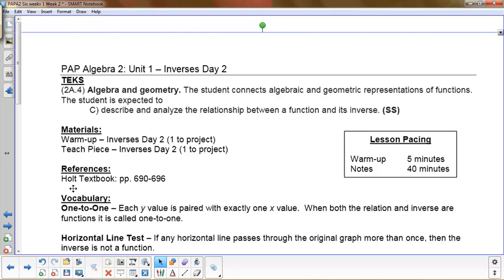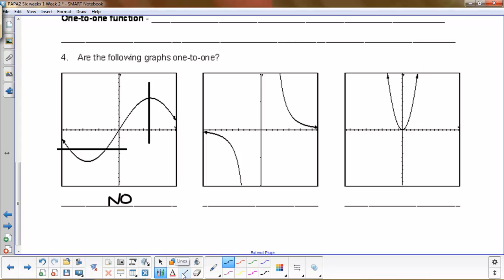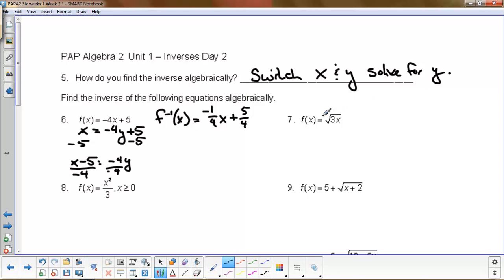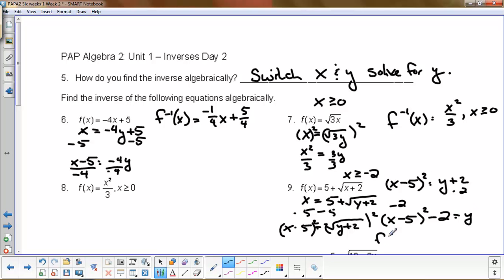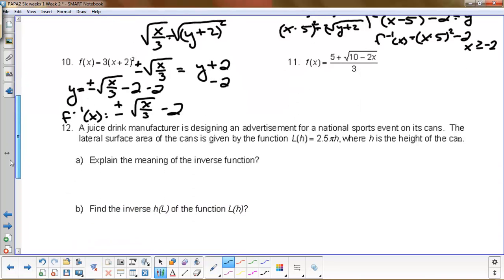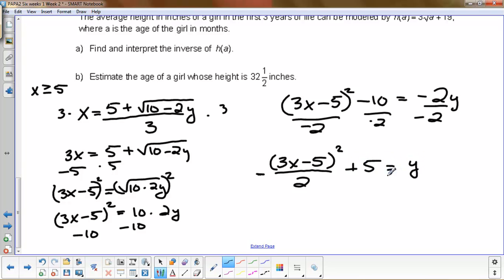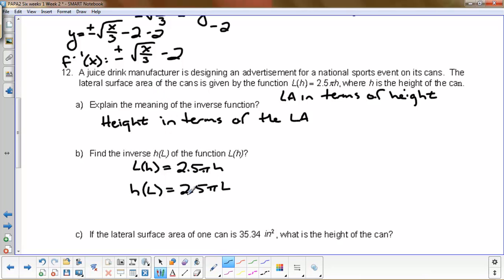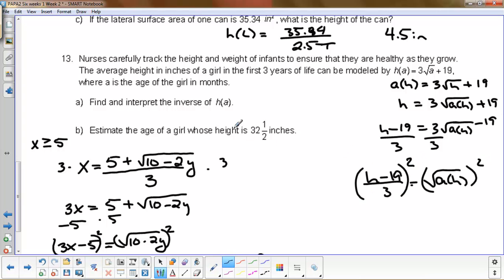Inverses Day 2 MP4 Original Size) 20130827 01 14 47PM